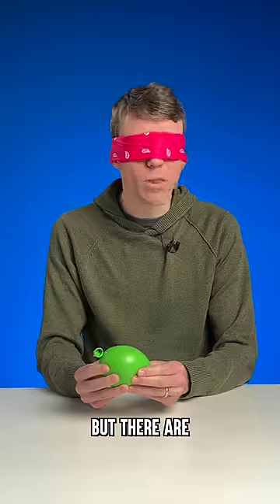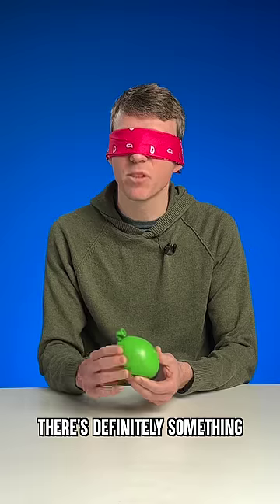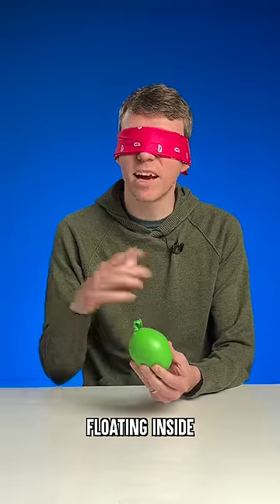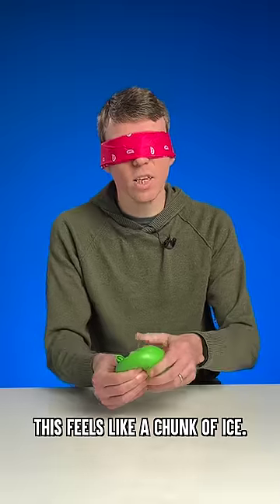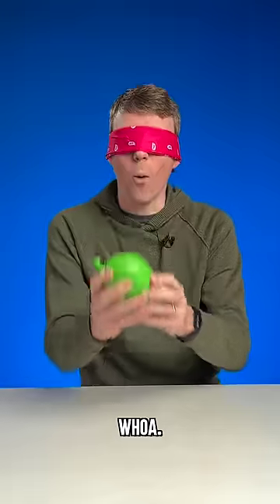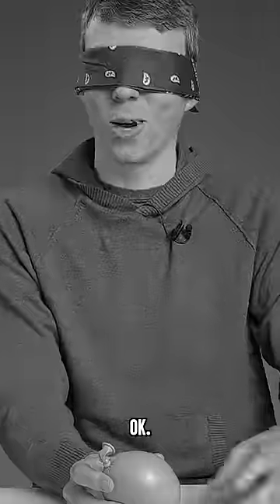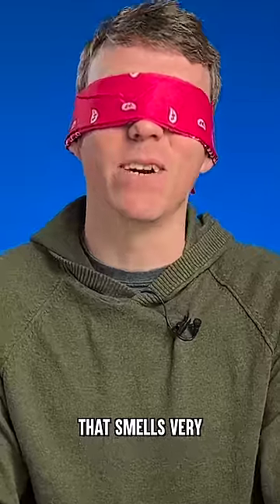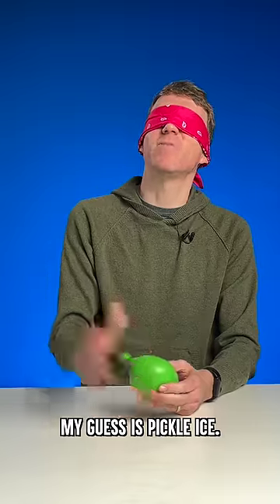Squish, Or Snack!!